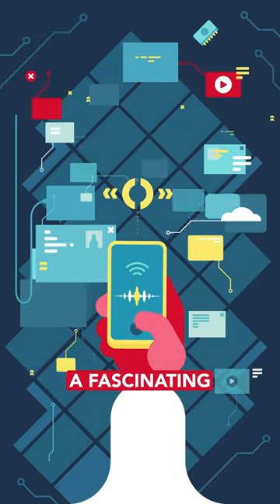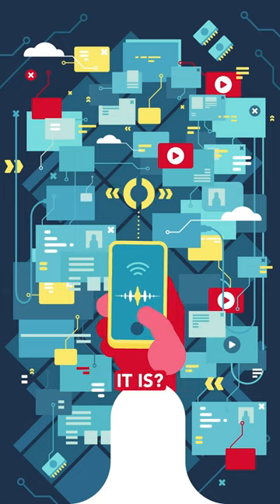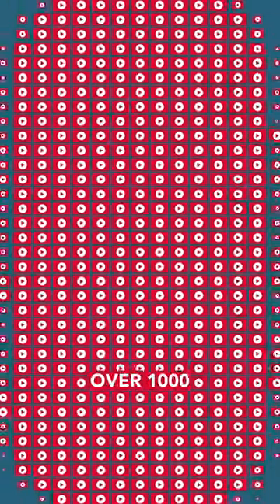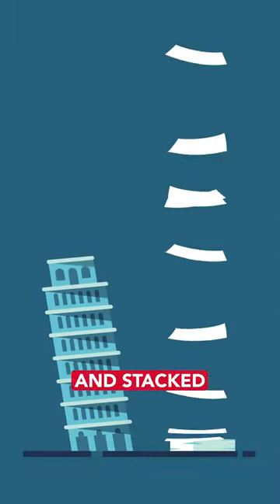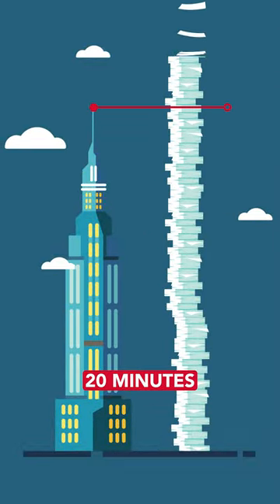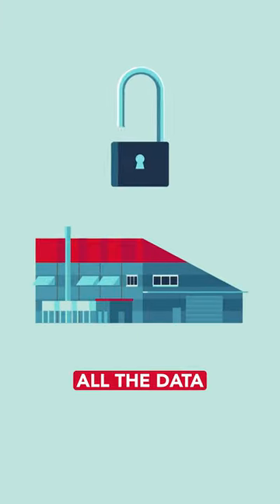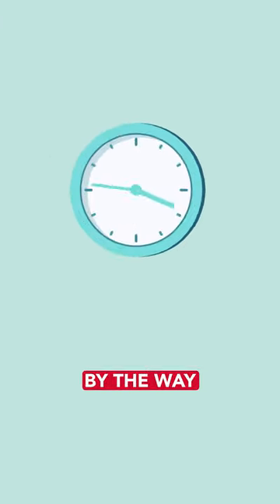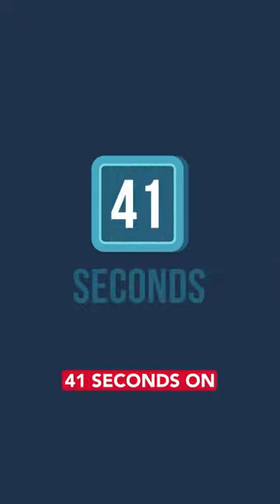TkkBits - Where is all the data stored?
From the internet to data centers: A journey into the fascinating world of data storage & sharing. 😜 Let's explore the digital world, which is fueled by the internet and data centers, of course. 🚀